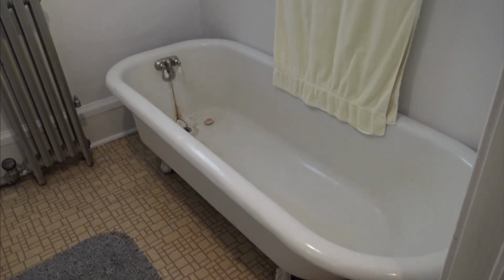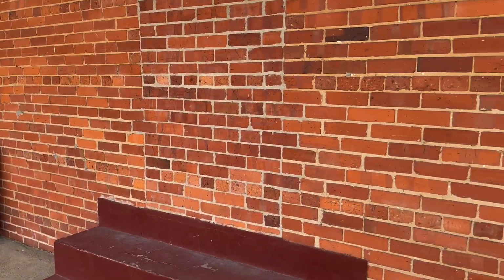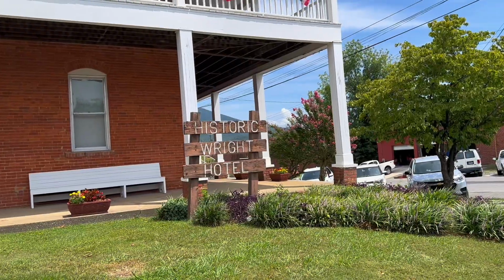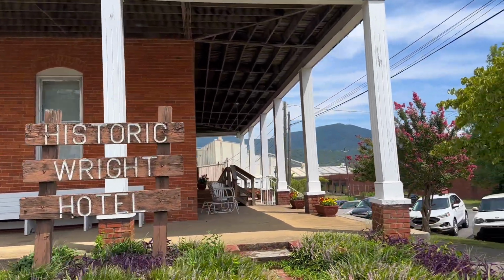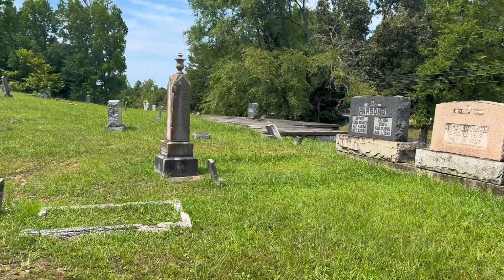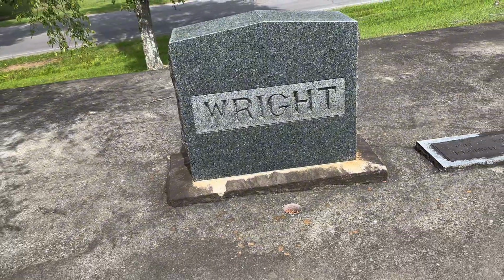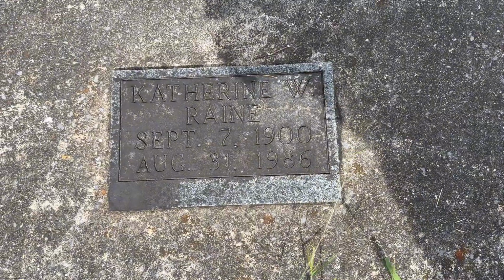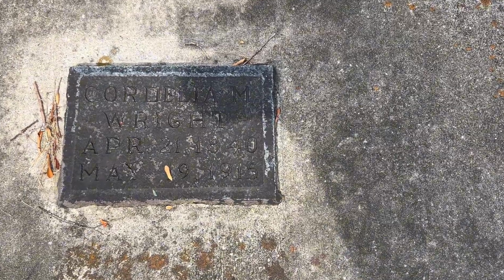Exploring The Historic Wright Hotel In Chatsworth, Georgia!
Become a Left in the Past Channel Member!🤩

God Bless(John 3:16)🙏🏻